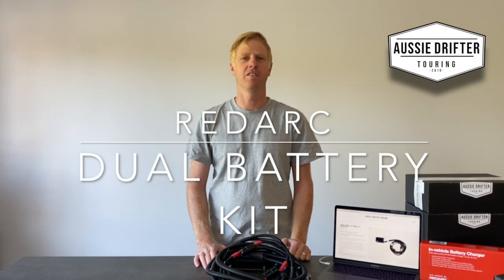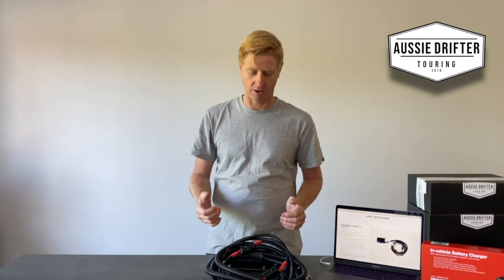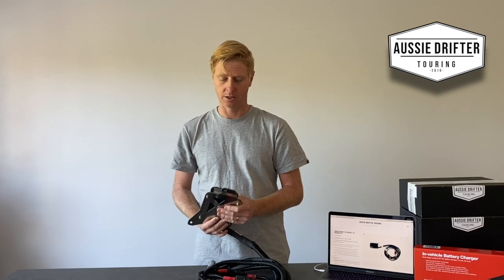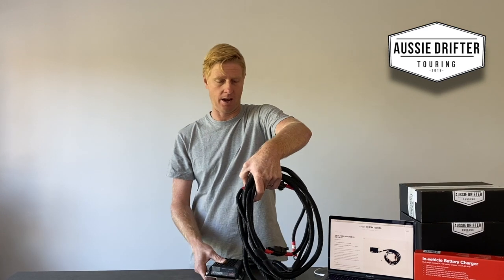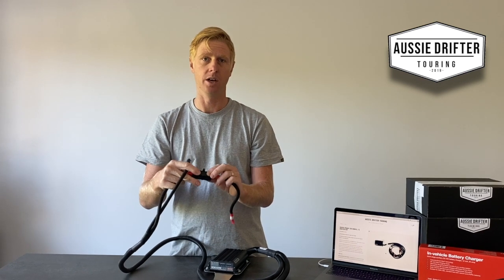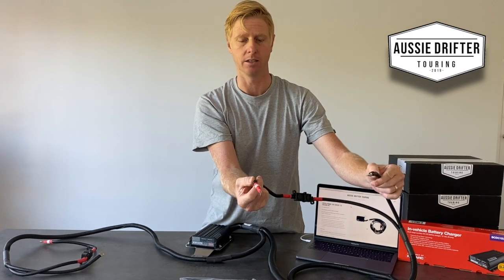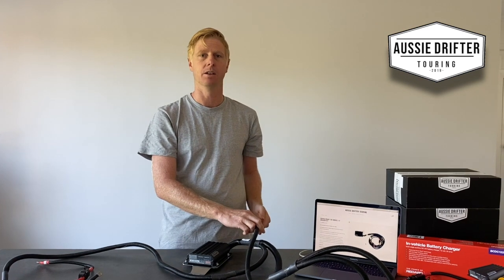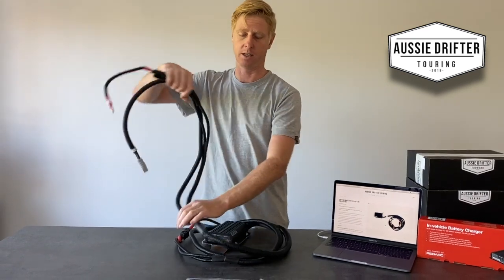Fj cruiser / 120 series Toyota Prado Redarc dual battery kit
DIY Dual Battery Charger Kit - Redarc bcdc1225D
A complete pre wired dual battery charger kit for the Toyota Hilux 2005-09/2015 models

Using the renowned Australian made REDARC BCDC 1225D charger and solar controller with Anderson plug to accept solar directly. The kit comes with the Redarc charger pre wired with soldered and heat shrunk connections, no joins required. Once you mount your choice of aux battery and battery tray under the bonnet, this kit is all that’s required to have a quality dual battery system ready to wire up any accessories you may want to run from it.